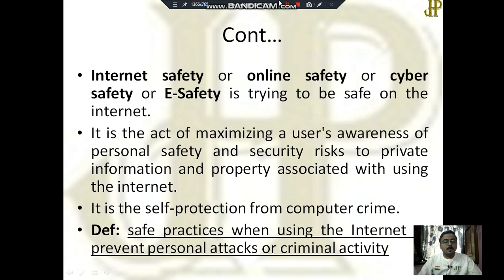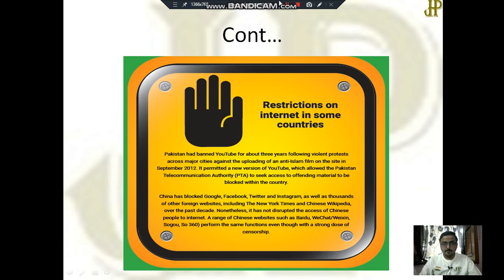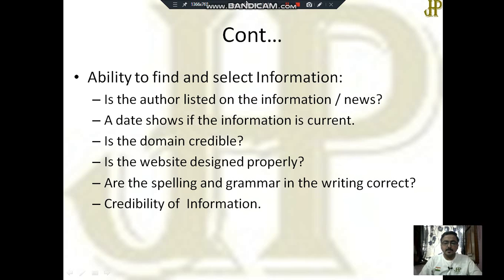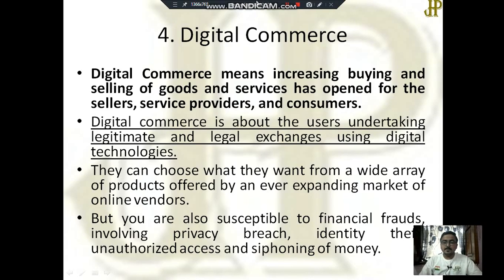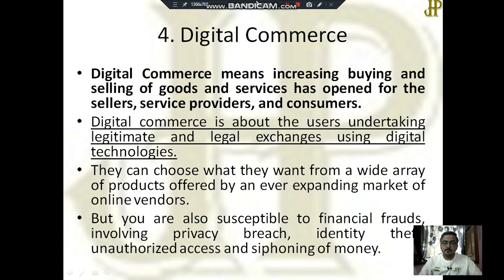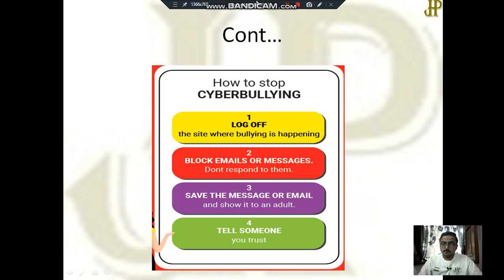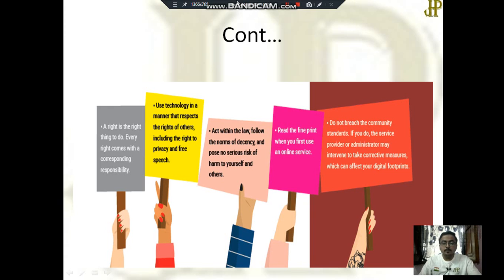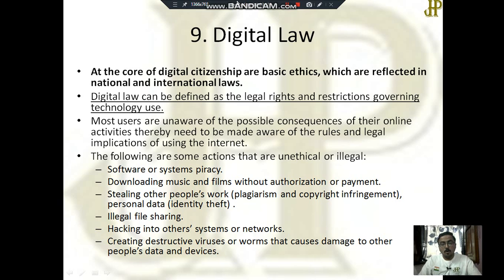Introduction to Cyber Safety | Computer | Class 9 | CBSE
This video describes about the basics of Cyber Safety,
basics of cyber safety,
introduction to cyber safety,
digital citizenship,
elements of digital citizenship,
digital access,
digital literacy,
digital communication,
digital commerce,
digital etiquette,
digital health and wellness,
digital rights freedom and responsibilities,
digital security,
digital law